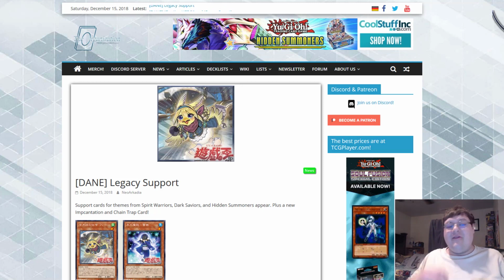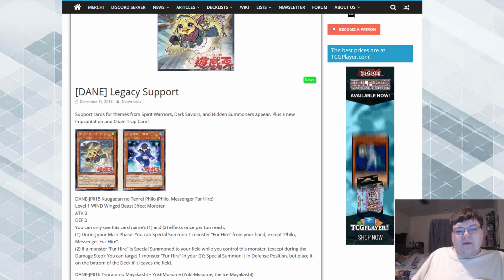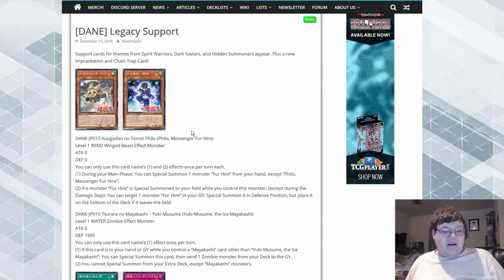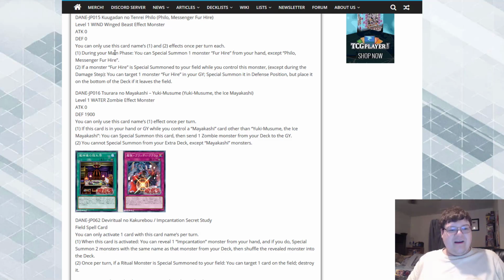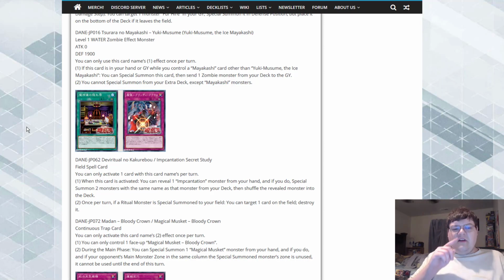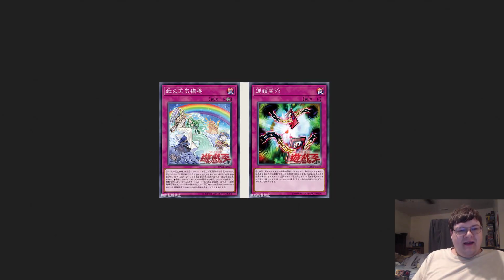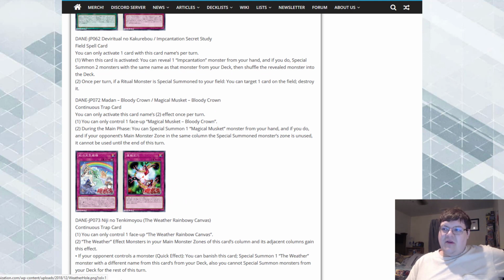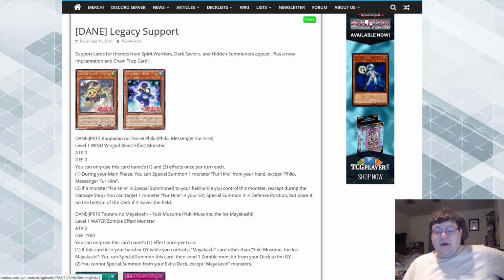Mayakashi, Fur Hire, & Much More - New Yugioh Legacy Support Revealed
Remember those themes that we all picked up thinking that they were going to be good. Well look no further your dream deck is getting a huge power! I hope your ready for new zombie support, the power of the rainbow, and even more interesting support!